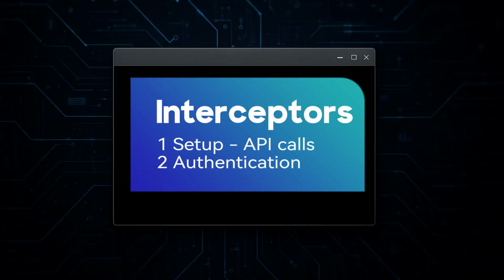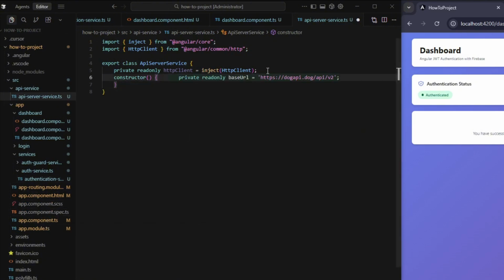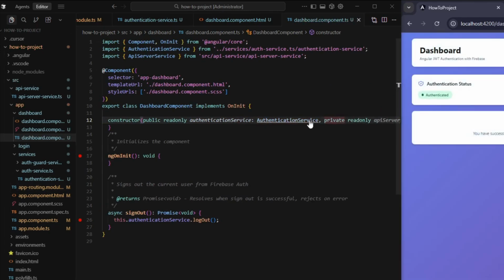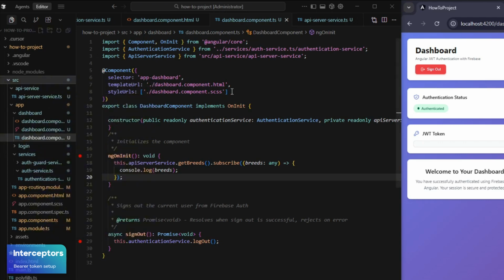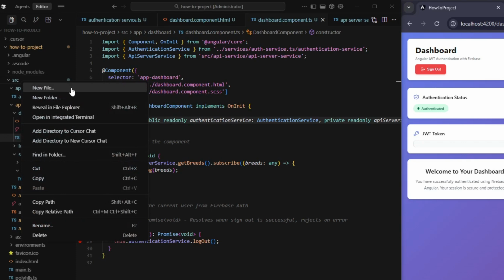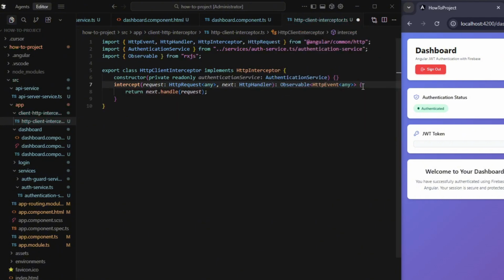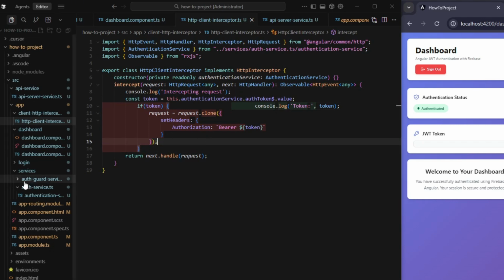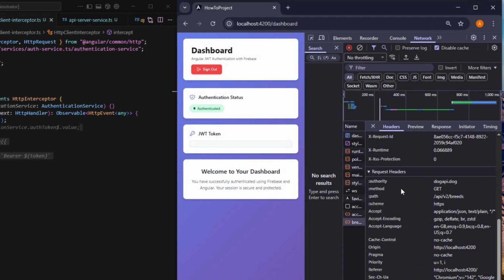Angular HTTP Interceptors: Auto-Attach JWT Tokens to API Calls (2025)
In this tutorial, we dive into Angular API authentication and HTTP Interceptors (2026).
I’ll show you how to set up clean API calls, create an AuthInterceptor, and automatically attach your JWT token to every request.

What you’ll learn:

0:10 - Setting up Angular HTTP API calls
3:18 - Creating and registering an HTTP interceptor
6:10 - Adding JWT tokens to every request